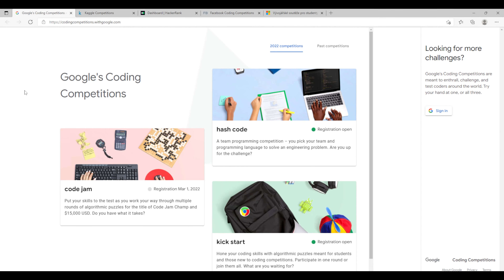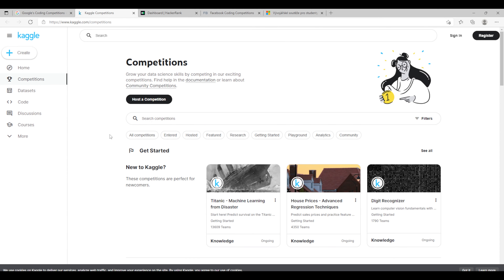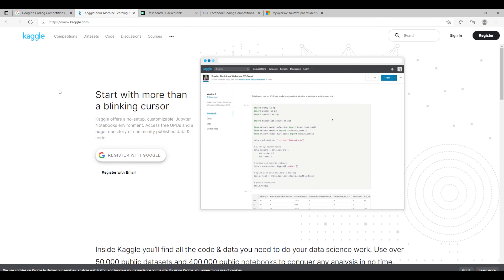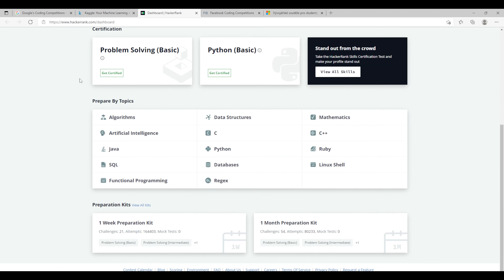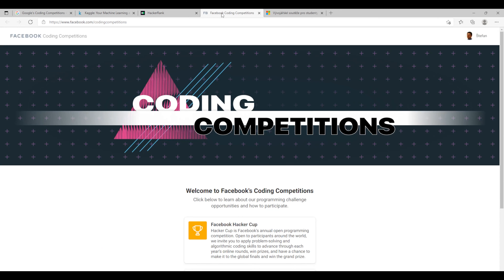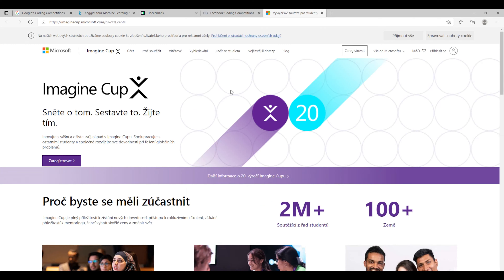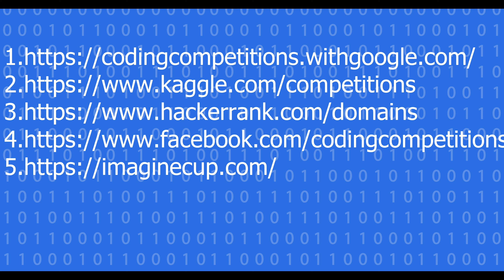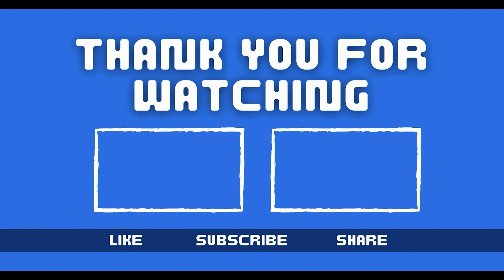What competitions to join?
In this video, I will:
- talk about some competitions which I recommend